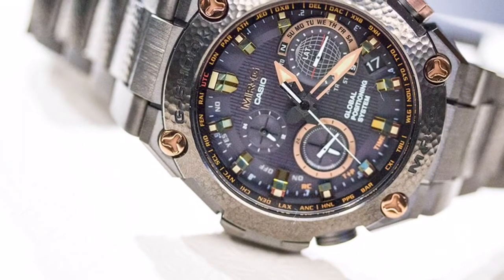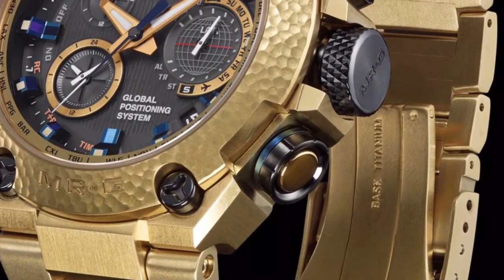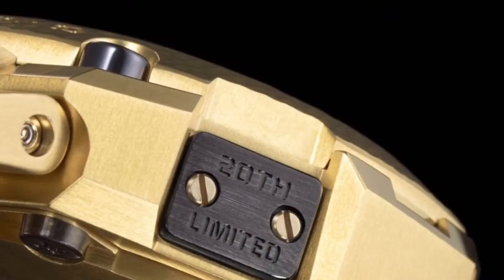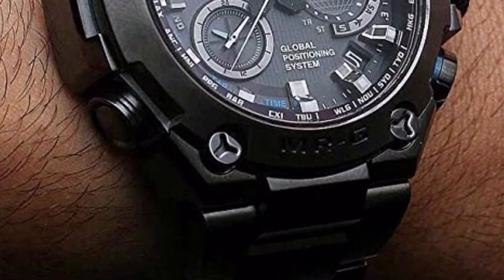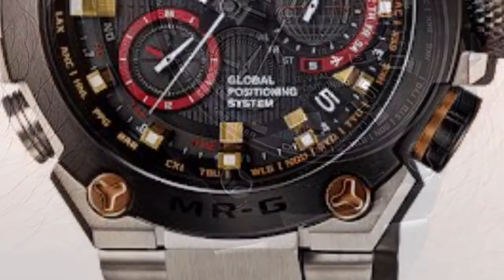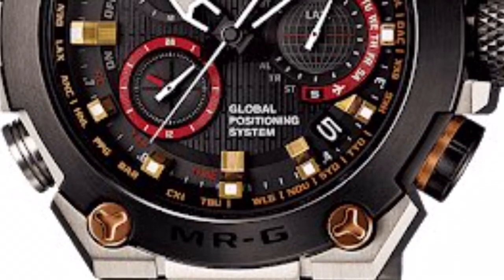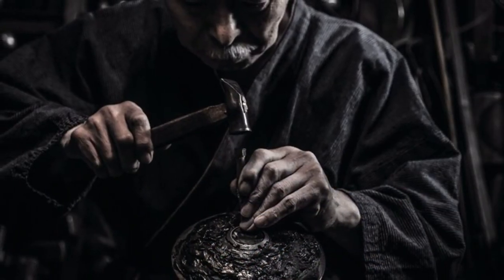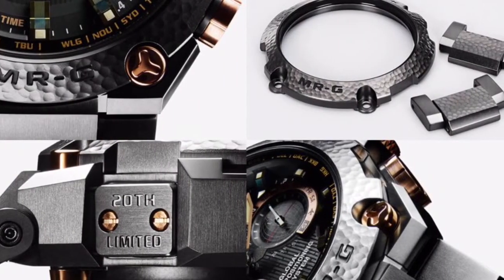MOST EXPENSIVE G SHOCK EVER!!!!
Talks about the new features of The MG-R G Shock watch.'